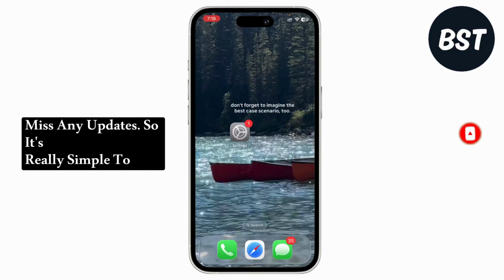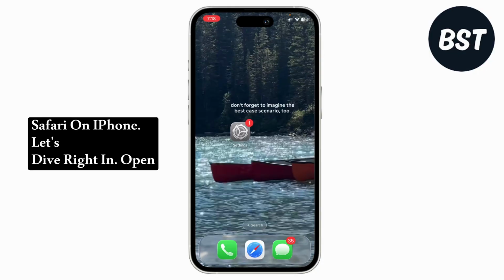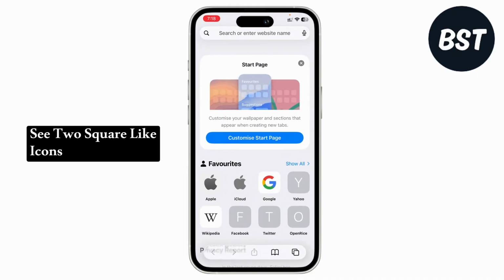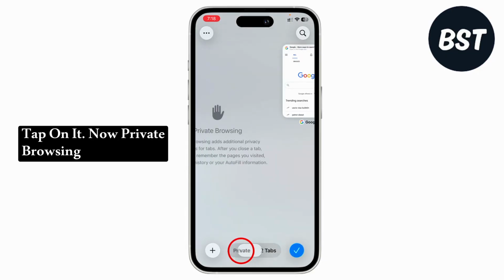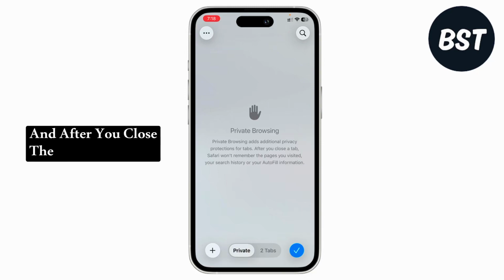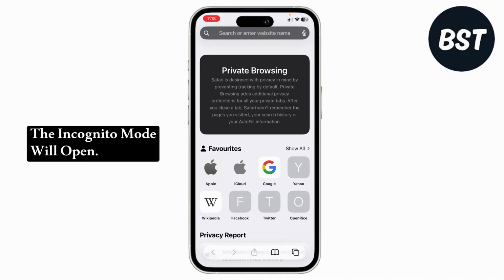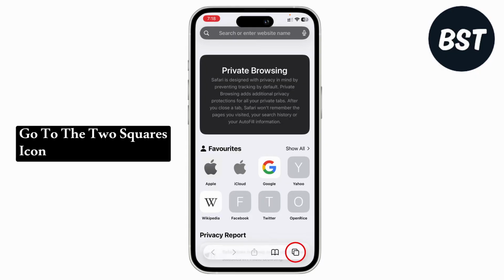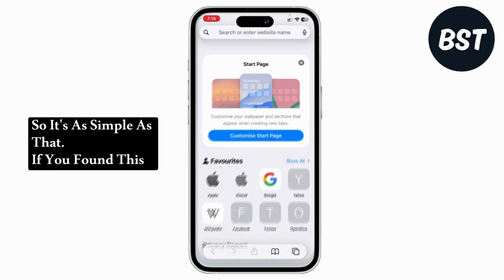How To Turn On Off Incognito Mode On iPhone ?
Hello Guys,

How To Turn On Off Incognito Mode On iPhone ?: Welcome to our step-by-step guide on "How To Turn On Off Incognito Mode On iPhone!" If you want to browse privately or disable private browsing on your iPhone, this video is for you. In this tutorial, we’ll show you how to turn on and turn off Incognito Mode (Private Browsing) in Safari on iPhone, how to switch between normal and private tabs, and how to manage Safari privacy settings easily. Whether you want more privacy while browsing or want to disable private mode for safety reasons, these simple steps will help you control Incognito Mode on iPhone.

In this video, we will show:
How to turn on Incognito Mode on iPhone Safari
How to turn off Incognito Mode on iPhone Safari
How to enable Private Browsing on iPhone
How to disable Private Browsing mode on iPhone
How to switch between normal and private tabs in Safari

What you'll learn:
How do I turn on Incognito Mode on iPhone?
How do I turn off Private Browsing in Safari?
Where is Incognito Mode on iPhone Safari?
Why can’t I find Private Browsing on my iPhone?
How to manage Safari privacy settings on iPhone?